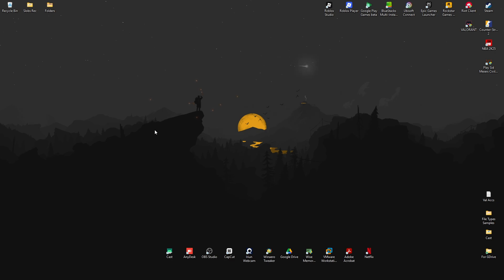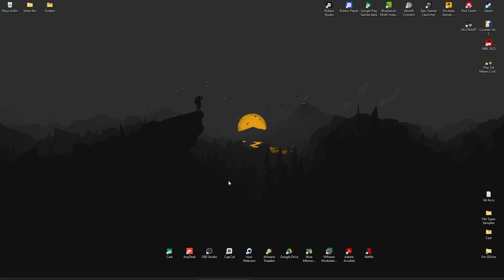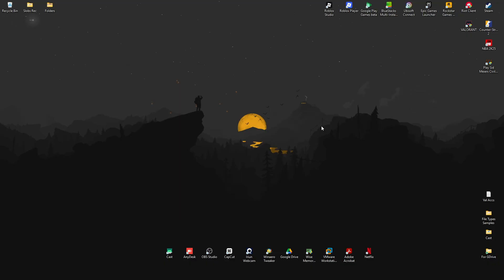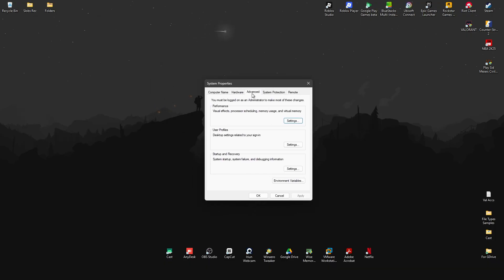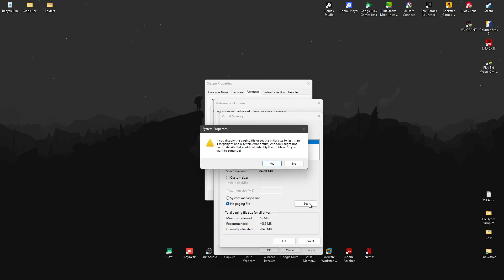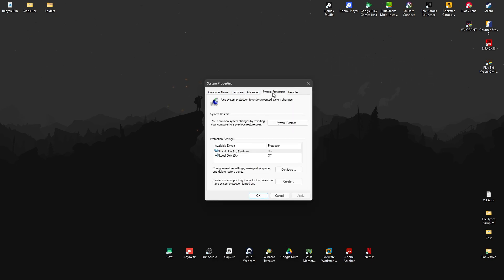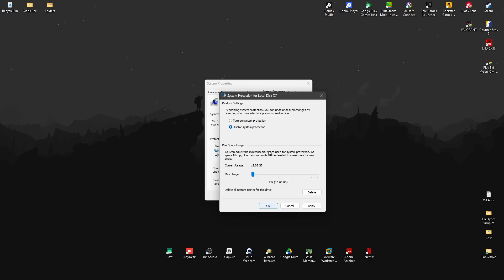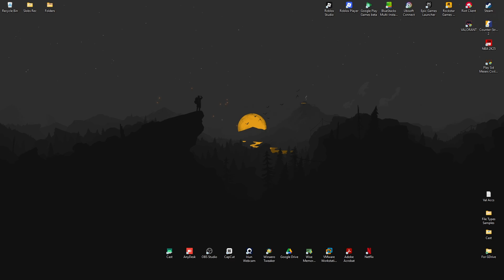How To Fix You Cannot Shrink a Volume Beyond The Point (Windows 11) Easy Guide 2026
In this video, I will show you how to fix the "You cannot shrink a volume beyond the point" error in Windows 11. If you're trying to create a new partition but can’t shrink your C drive, this guide is for you. I’ll walk you through using Disk Management, defragmentation, third-party tools, and Volume Shadow Copy settings to free up unmovable files and allow successful shrinking. This is perfect for users managing disk space or dual-boot setups.